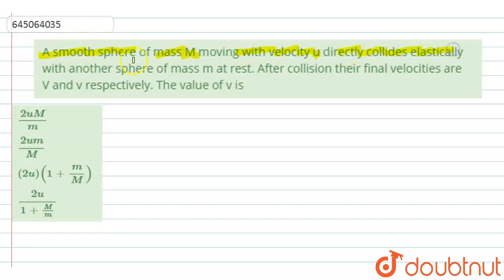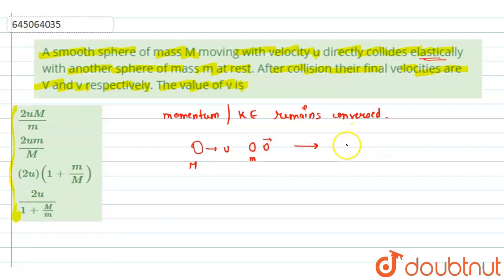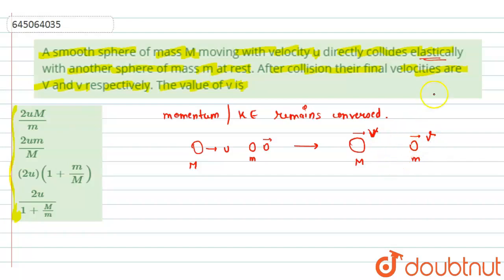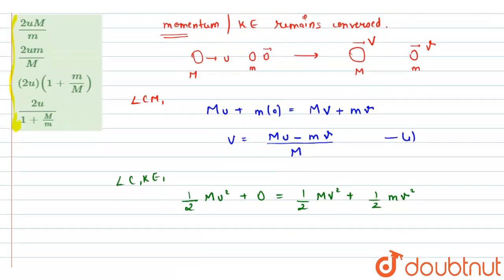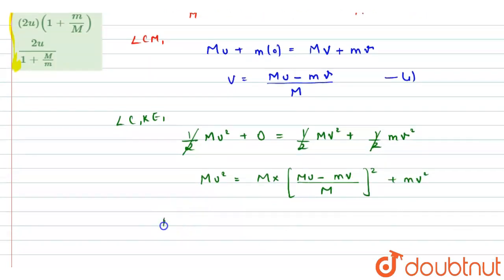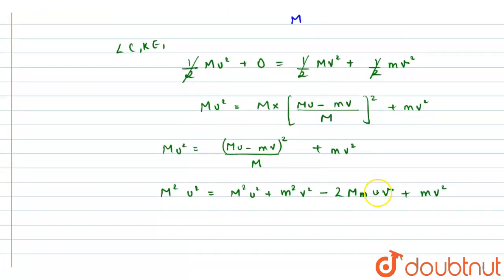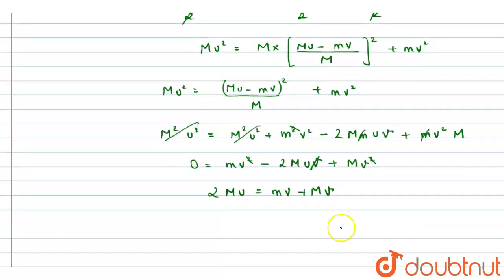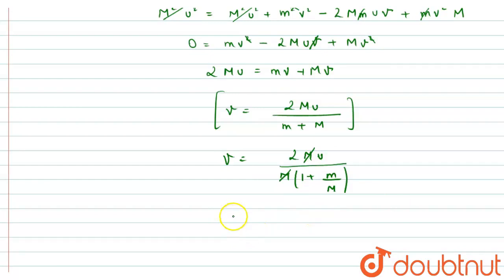A smooth sphere of mass M moving with velocity u directly collides elastically with another sphe...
A smooth sphere of mass M moving with velocity u directly collides elastically with another sphere of mass m at rest. After collision their final velocities are V and v respectively. The value of v is
Class: 12
Subject: PHYSICS
Chapter: NTA JEE MOCK TEST 32
Board:NEET

👉 Have Any Query? Ask Us.